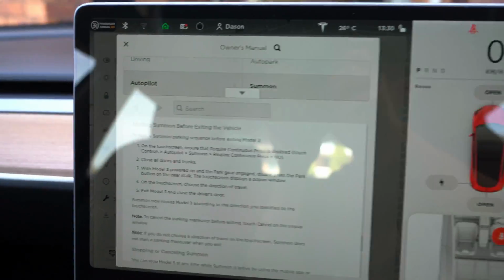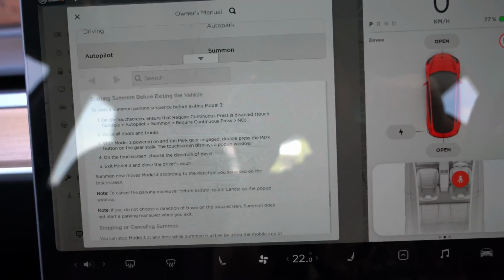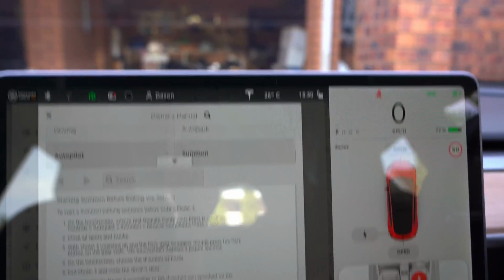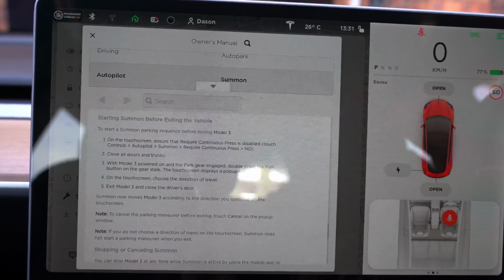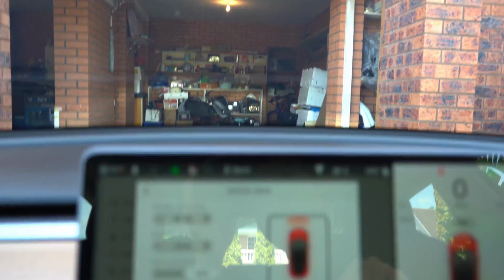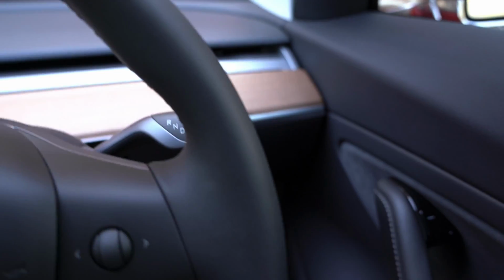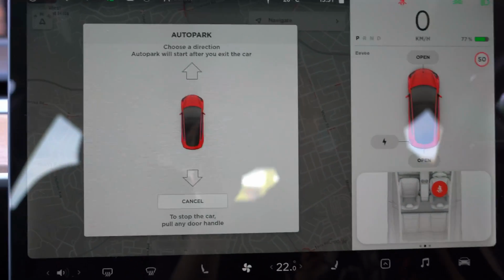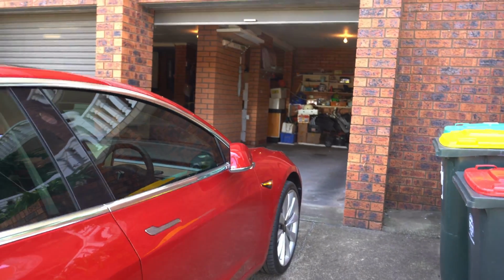Tesla Model 3 Summon Before Exit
After 2020.4.1 the Tesla Model 3 finally gets Summon Before Exit. This feature was always in the owner’s manual but was never activated until now!